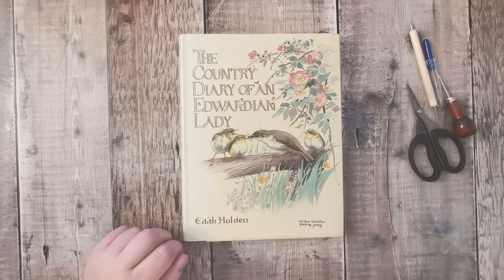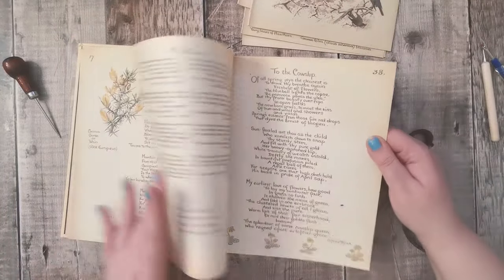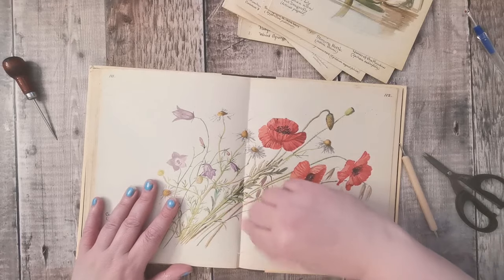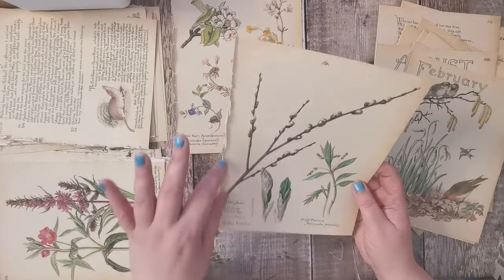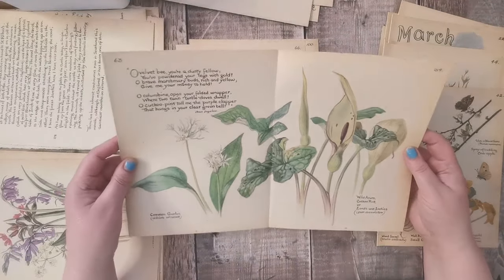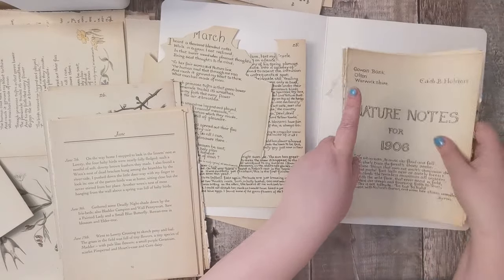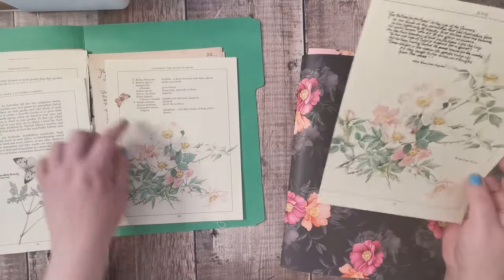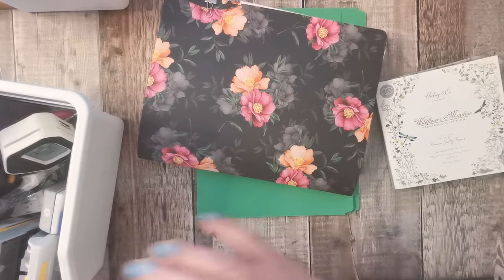Edith Holden - Taking it apart and sorting pages - Country Diary Of an Edwardian Lady - Junk Journal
Today I'm getting prepared to do a Edith Holden project. First taking the book apart and sorting the pages out into different uses.

It really does help my videos to get seen and helps my channel to grow.

🌿Looking for the supplies I use ? Here you will find many of the products i use in my videos